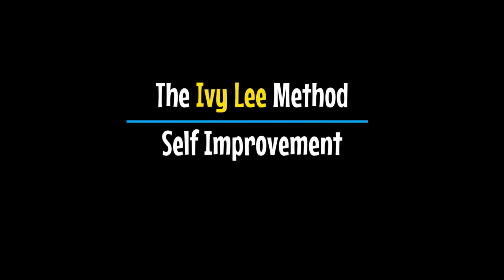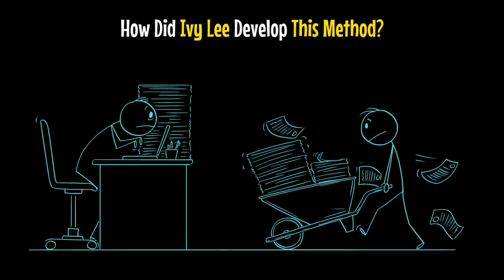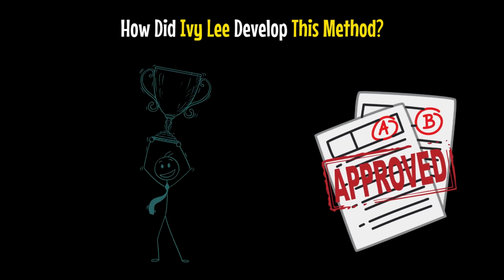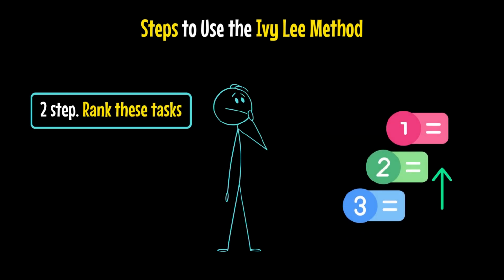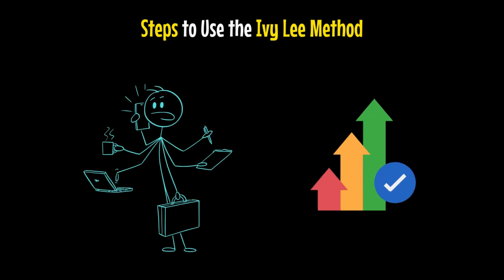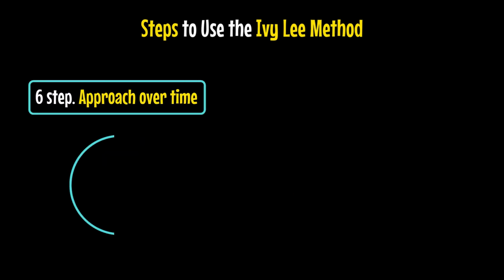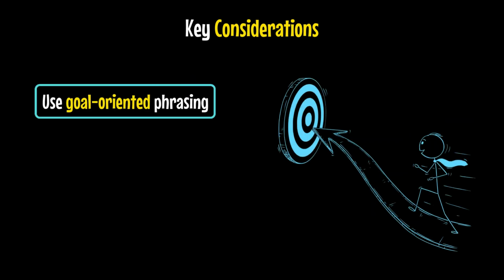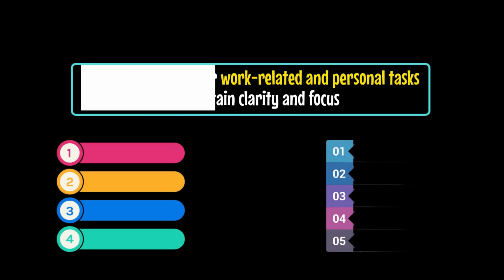A 100-Year-Old Productivity Hack That Works | The Ivy Lee Method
Want a simple yet powerful way to improve your focus? The Ivy Lee Method has been helping top executives get things done for over a century. Learn how this technique can help you boost efficiency and eliminate distractions.
✅ The step-by-step process of the Ivy Lee Method
 ✅ Why it's still effective today
 ✅ How to integrate it into your daily routine
Try it for yourself and see the difference!